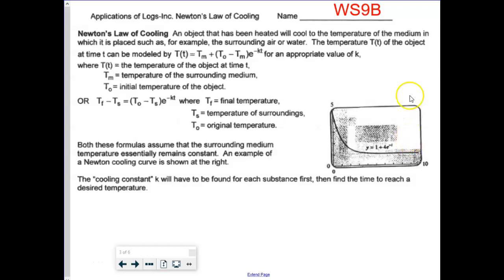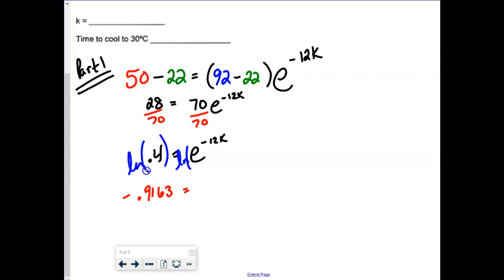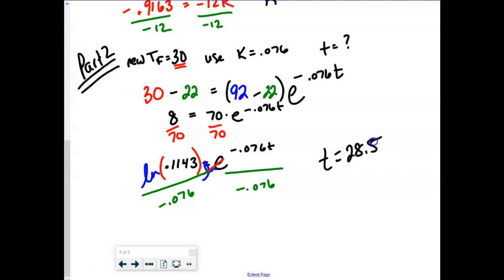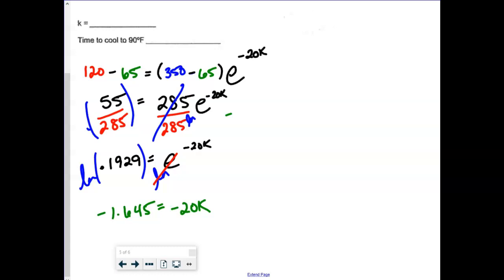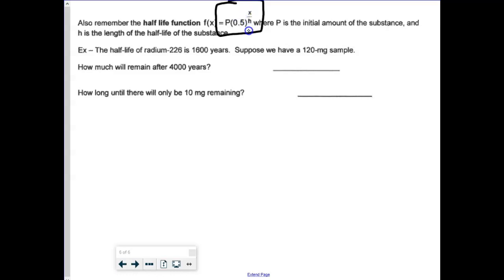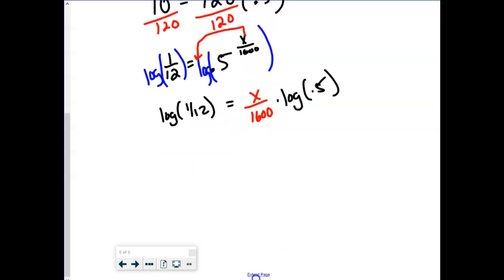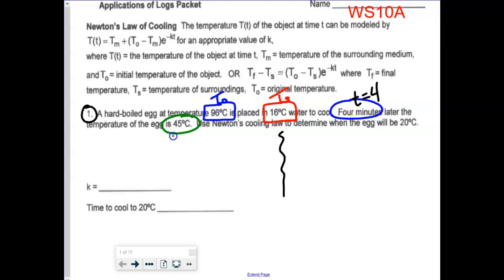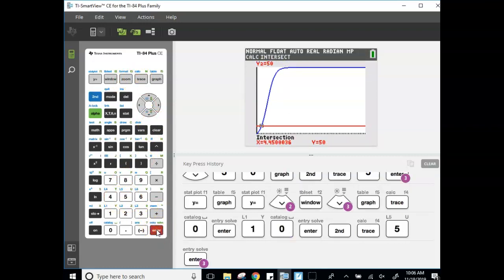PreCalc WS 9B and 10A Applications of Exponentials Fall 2019